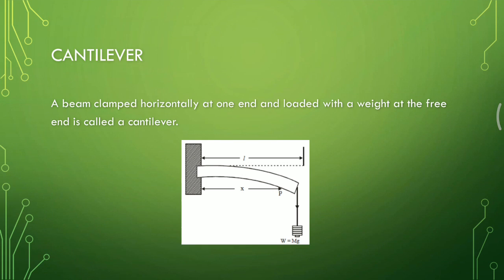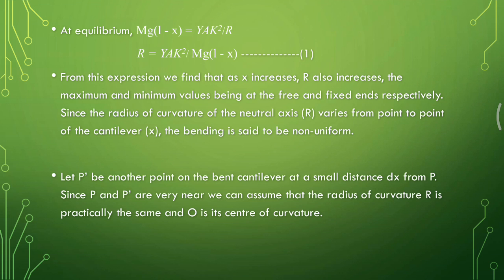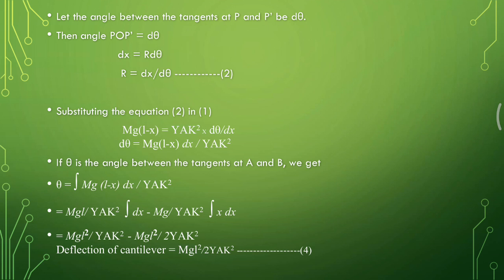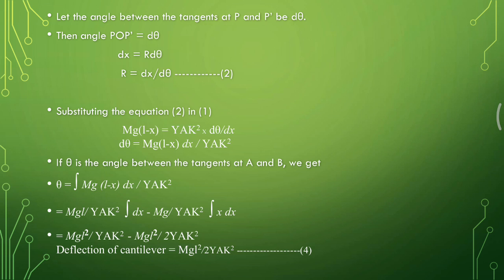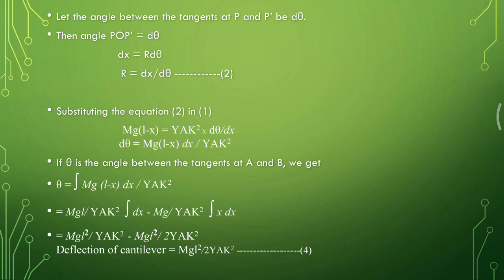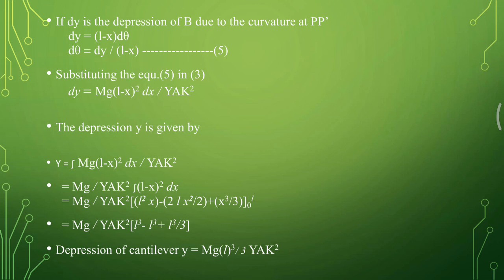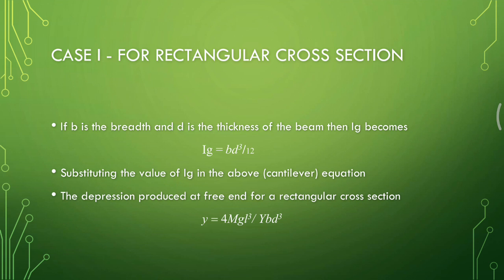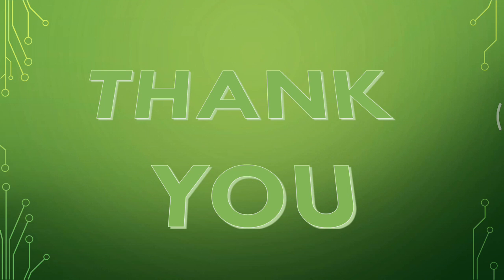Lecture -7 CANTILEVER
B.Sc 1st Semester Physics Lecture

Regards
KARANAM AJITH NARAYANA RAO
Asst. Prof.
Vijayanagara College
Hosapete